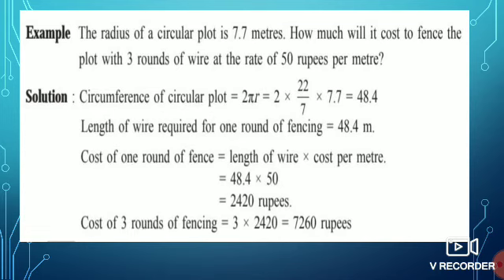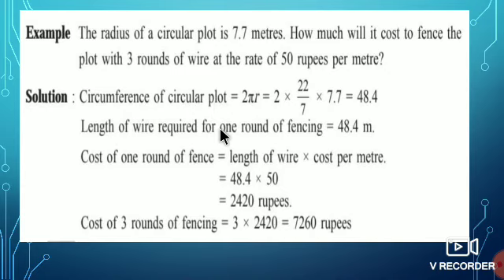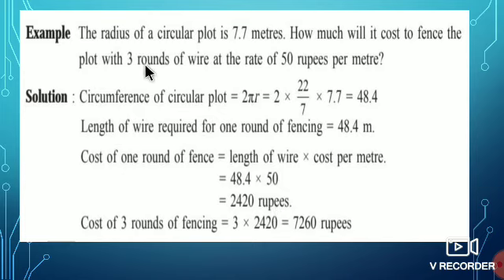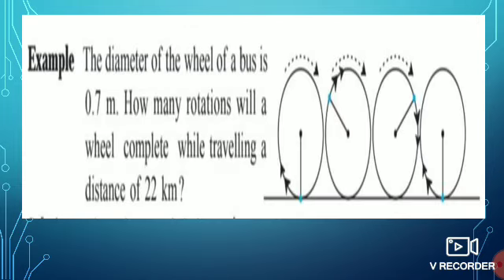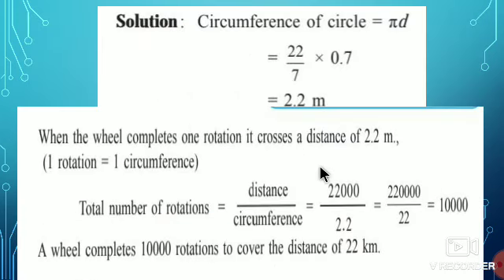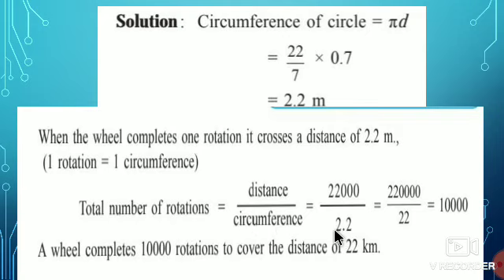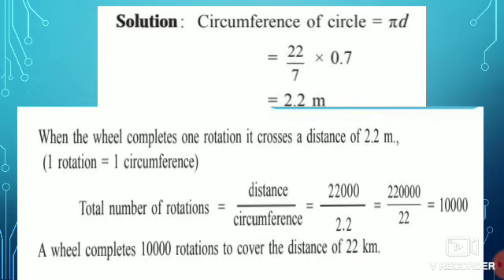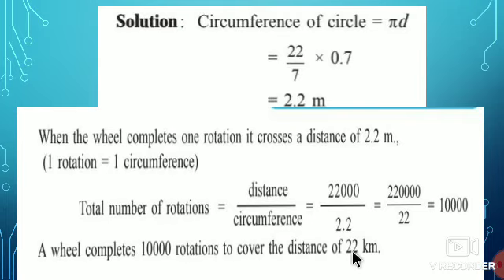VII Maths Circle part 3